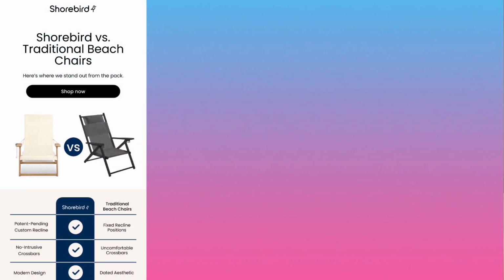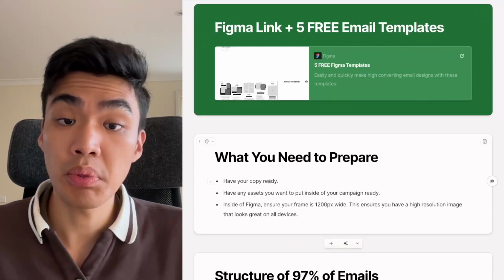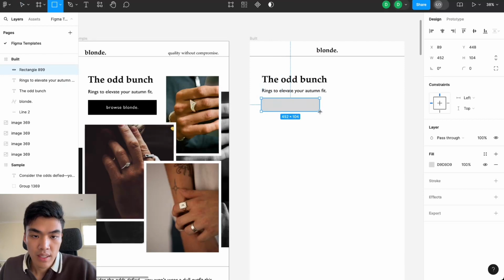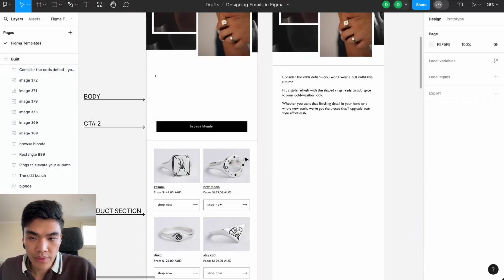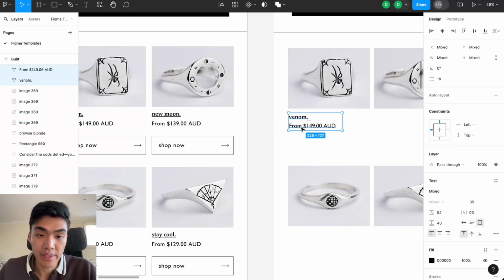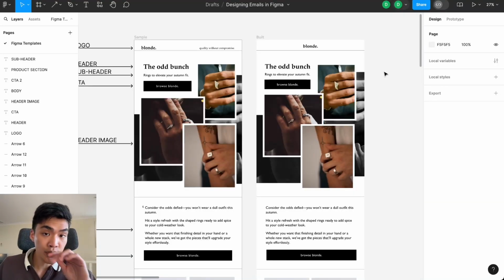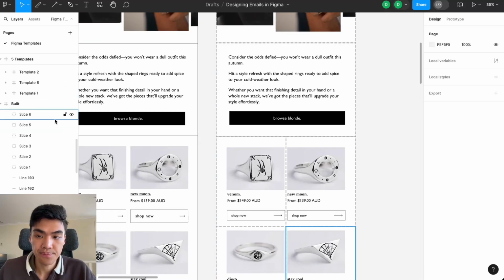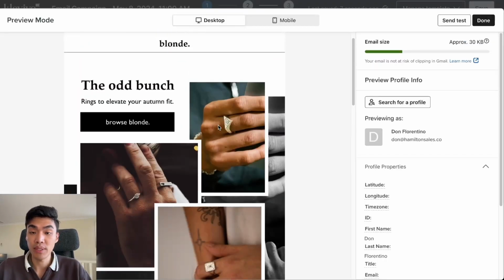How to design emails in Figma for Klaviyo (+5 FREE Figma templates)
Join our FREE Email Marketing Community and get Instant Access to 14+ Email Marketing Resources

In this video we're going over how to design beautiful, high converting emails using Figma in under 16 minutes. I'll also show you how to upload each image inside of Klaviyo where you can send the email.

Doc in the Video (Access to 5 FREE Figma Templates Inside)

Timestamps:
1:11 - Why design is one of the highest leverage points of your email strategy
4:52 - 16min timer START
20:39 - Design FINISHED
21:12 - Uploading the email into Klaviyo

We'll add $25,000 - $100,000 to your monthly revenue in 60 days.